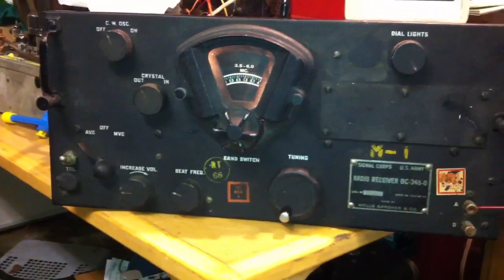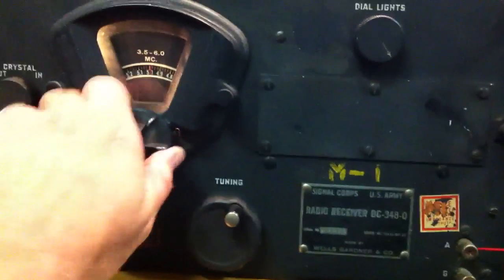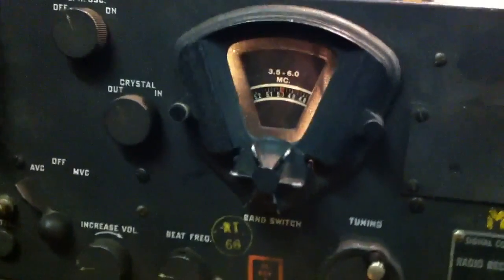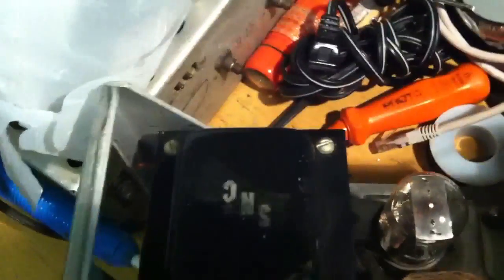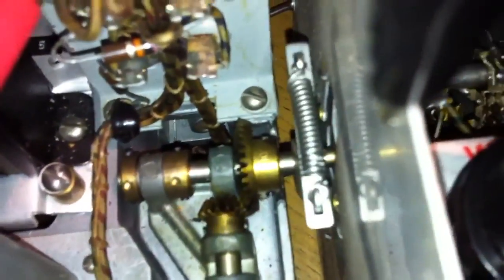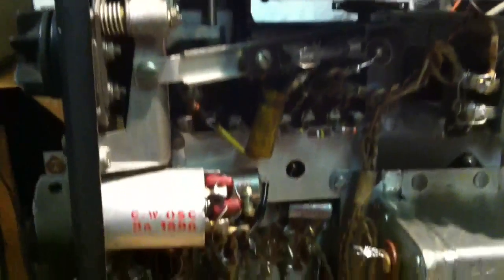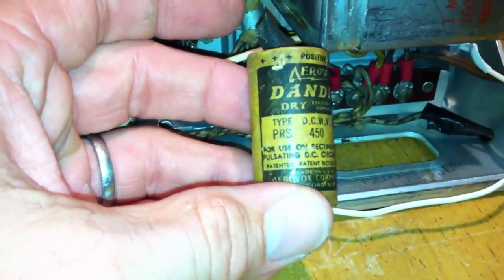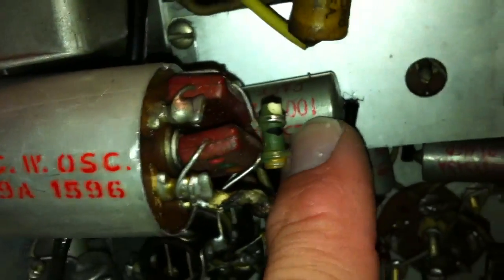US Army Signal Corps BC-348Q WWII era radio receiver repair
Repairing a 1940's WWII vintage Wells Gardner manufactured HF radio receiver.  Close to 70 years old and still running strong.